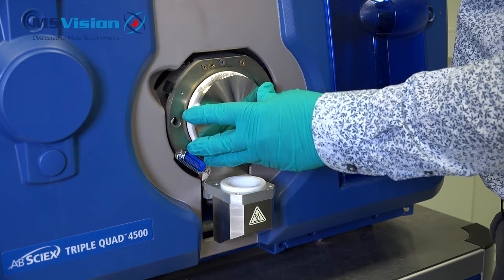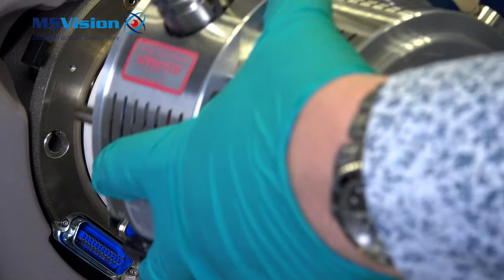Sciex 4500 - How to remove the curtain plate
This MS Vision instruction video shows you how to remove the curtain plate on a Sciex API4500 mass spectrometer. Please note: the system needs to be shut off for this procedure.

For more Sciex API4500 instruction videos, please check out our MS Vision channel.

Other instruction video's on our channel:
* Sciex API4500
* Waters Xevo TQ-S